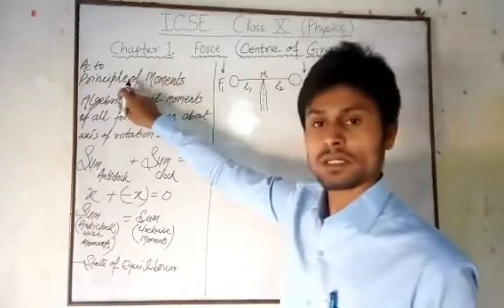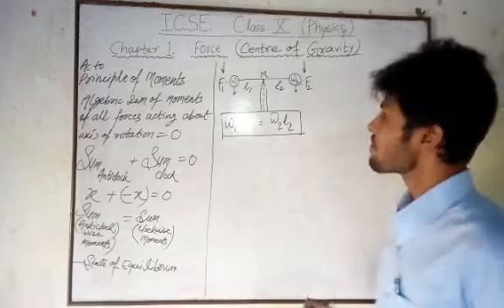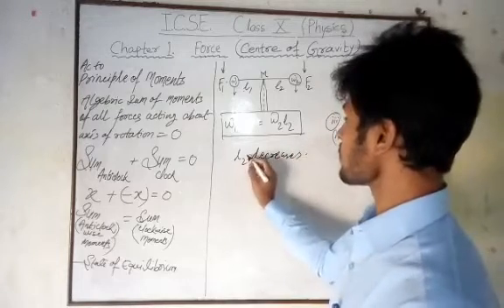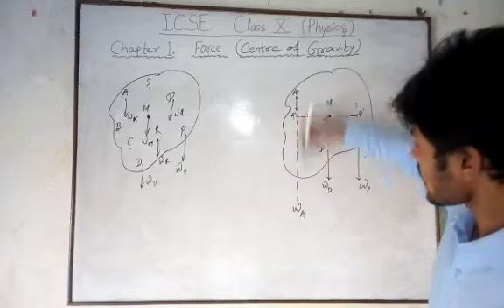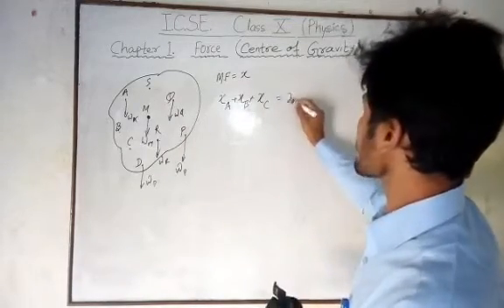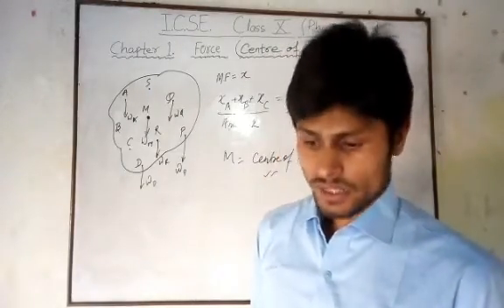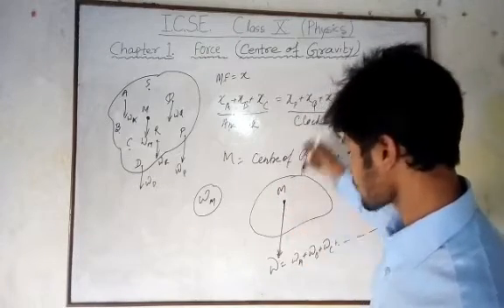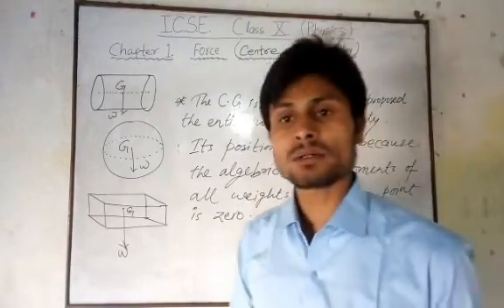Class 10 PHYSICS Ch Force Part 4 (Centre of gravity)